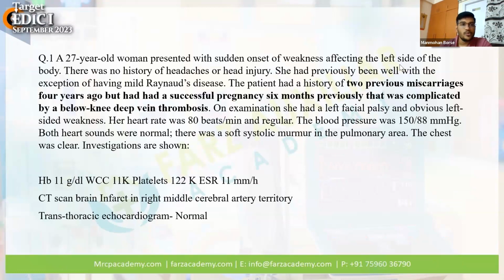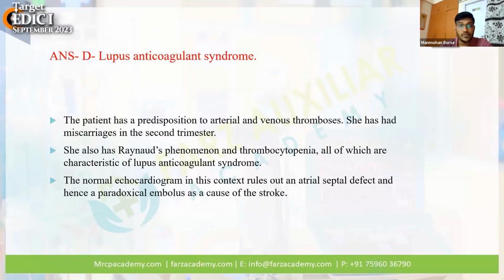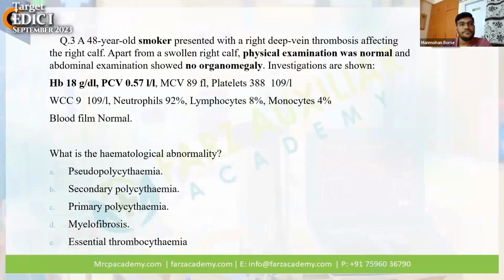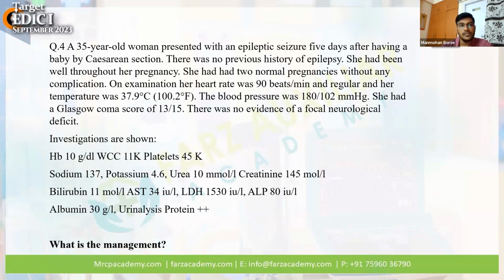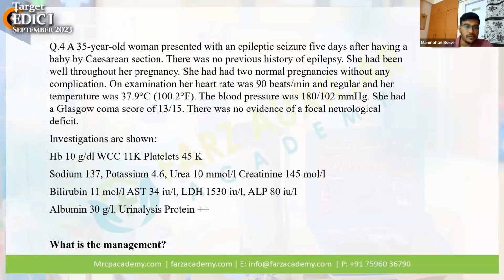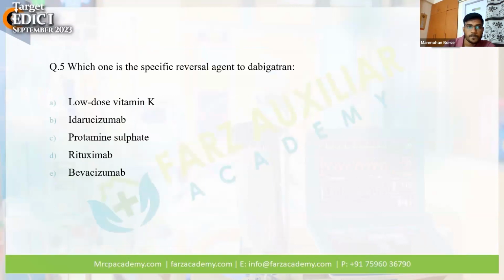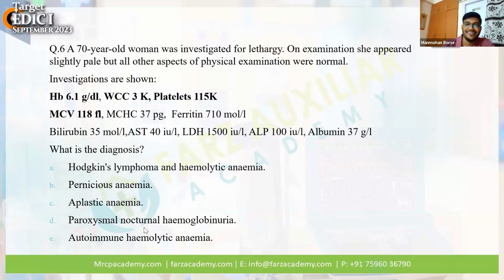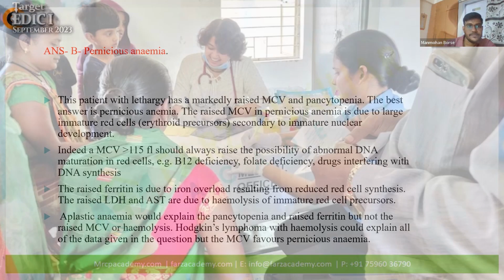Hematological Management || EDIC Part I Crash Course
Live Class On Hematological Management by  Dr Manmohan Borse - DNB MRCP(UK) EDIC(UK) IDCCM Consultant Intensivist and In charge, AHRC Hospitals Ranchi.